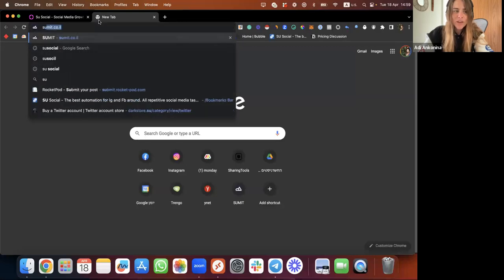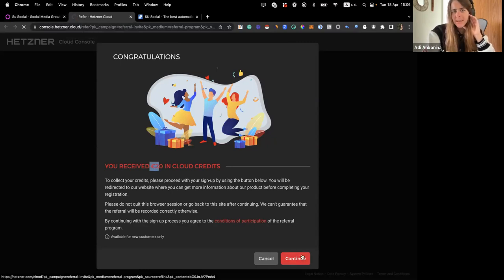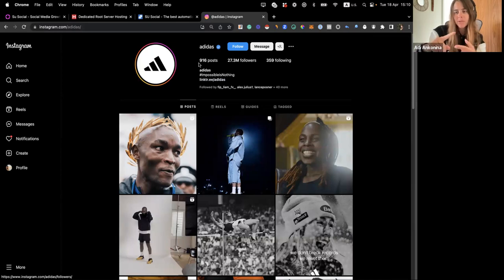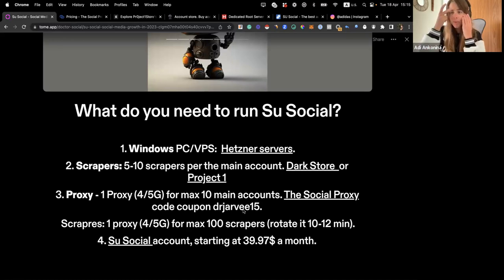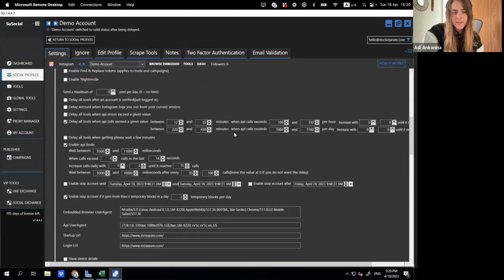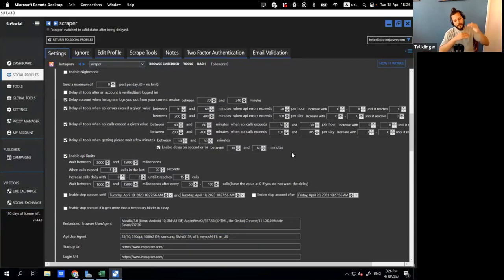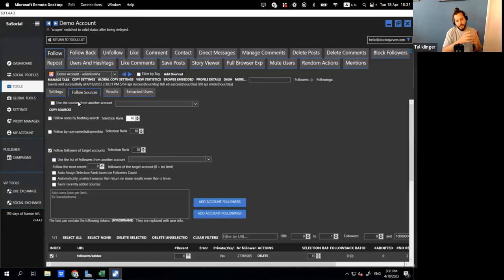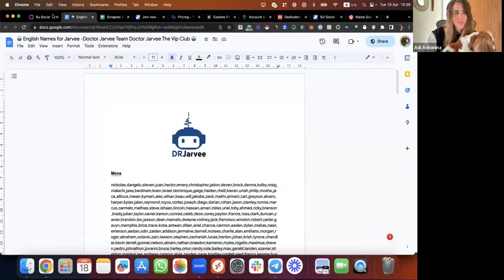Su Social: The Full Guide to Instagram Growth - The Best Jarvee Alternative for 2023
Ready to take your Instagram game to the next level? Look no further than Su Social's Instagram Follow Unfollow Bot for 2023! In this in-depth tutorial, Adi Ankonina and Tal Klinger will reveal the secrets to Instagram success with Su Social. Whether you're a business owner, social media agency, or someone looking to start an online business and dive into the "blue ocean world", this video provides valuable insights and actionable tips to help you dominate your niche and grow your account like never before.

For Who This Video is for?

 🚀 Business owners
📱 Social Media Agencies
🤑 People who want to start a business online and get into the “blue ocean world”

What do you need to run Su Social for Instagram?

⭐ Proxy - 1 Proxy (4/5G) for max 10 main accounts.
1 proxy (4/5G) for max 100 scrapers (rotate it 10-12 min).
⭐ Scrapres: 5-10 scrapers per the main account. Dark Store or project 1

Stay ahead of the curve and join our Telegram group for the latest updates 📲 Plus, connect with like-minded individuals in our Facebook communities
🔹 Instagram | Twitter | Linkedin | Tik Tok Growth

Got a burning question or a topic you'd like us to cover? Don't hesitate to get in touch! We're all ears. 😊👂